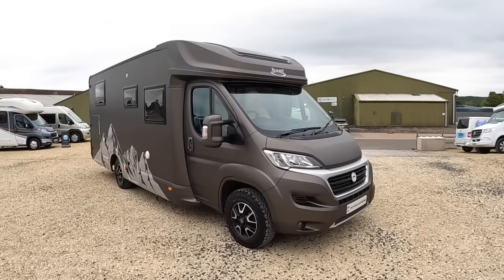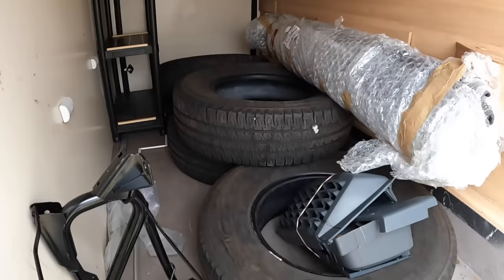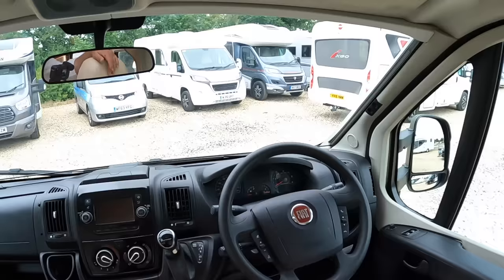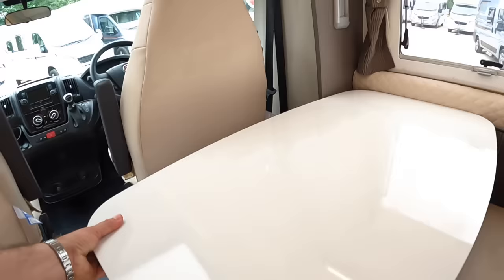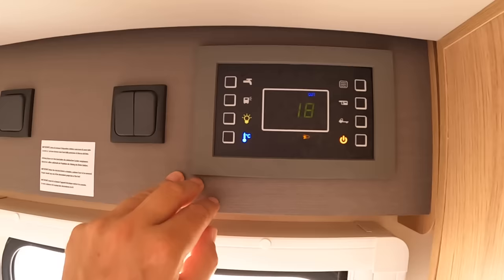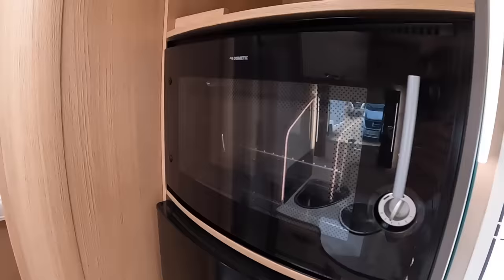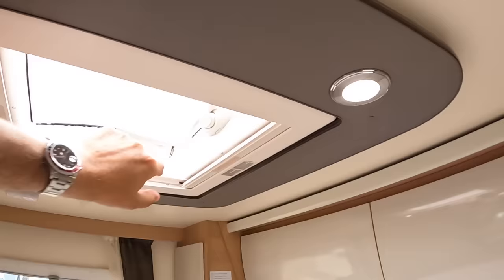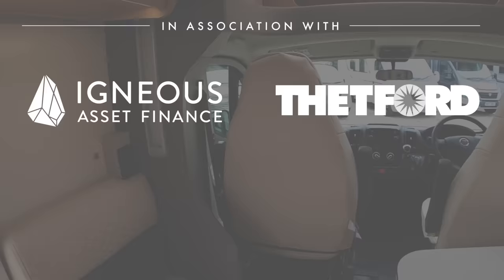£66,000 Motorhome Tour : 2021 McLouis Fusion 379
Check out the wrap on this!